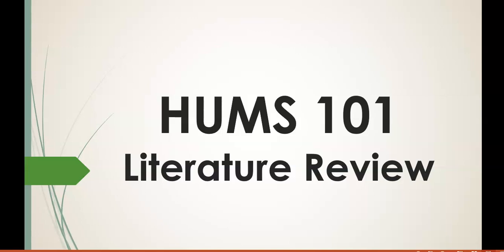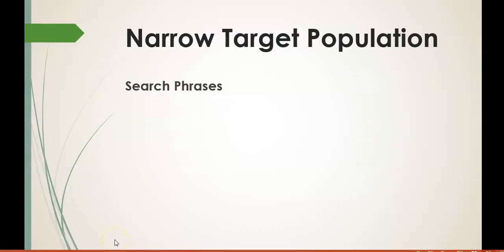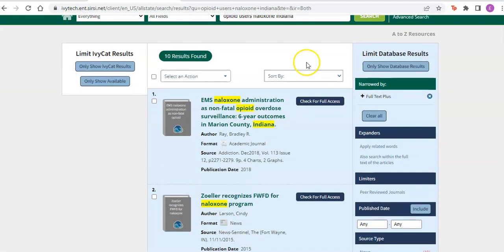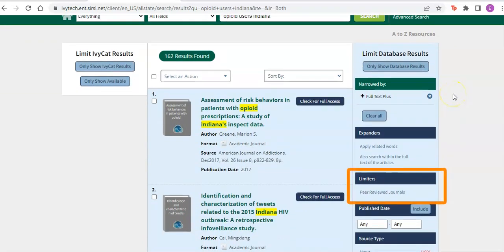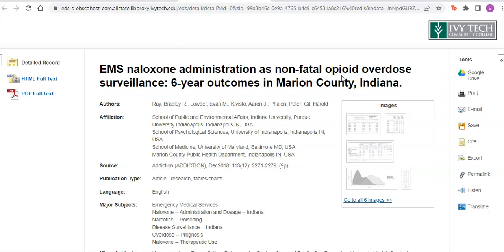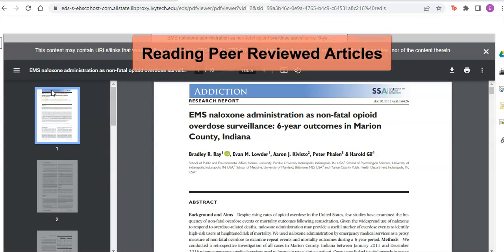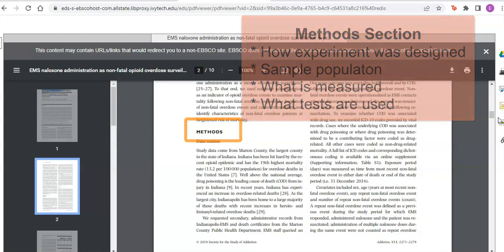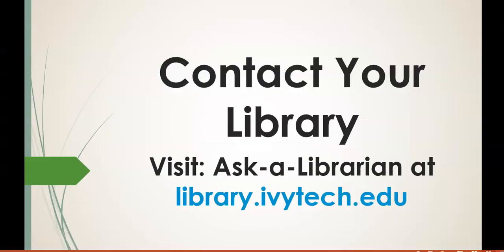HUMS 101 Literature Review Spring Summer 2022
Ivy Tech Community College Libraries on how to conduct research for the HUMS 101 Literature Review Assignment.